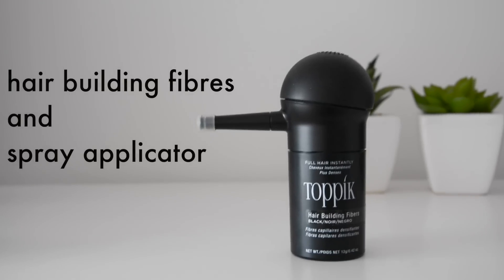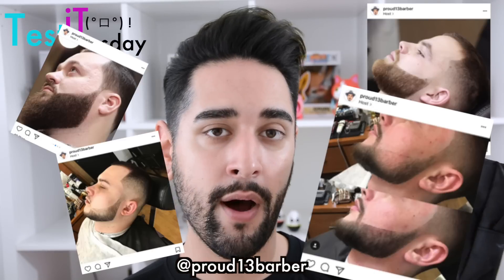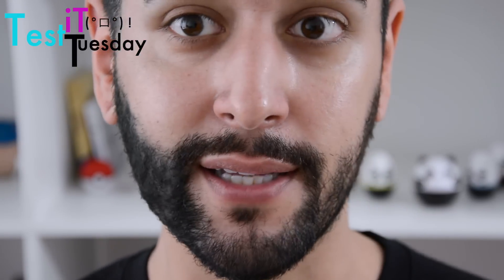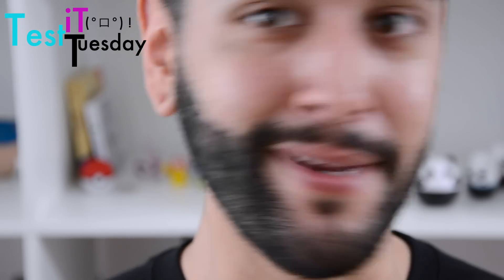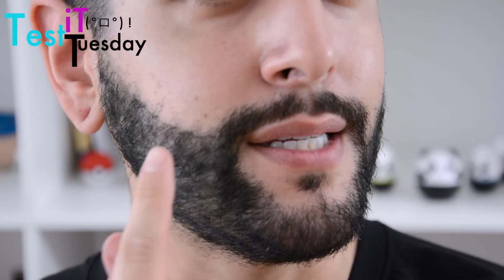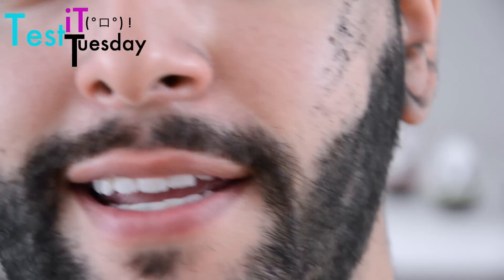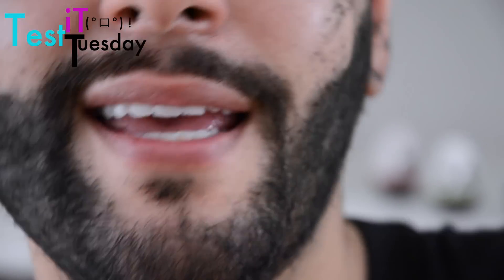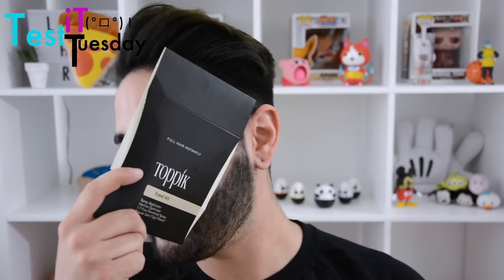How To Fix / Fill In A Patchy Beard - Product Review. PATCHY BEARD SOLUTION! ✖ James Welsh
TOPPIK HAIR BUILDING FIBRES

Comments disabled due to people non stop arguing in the comments section. Being able to grow a good beard doesn't prove you are a 'true man' or more masculine than anyone else. There's nothing more pathetic than someone relying on their facial hair to prove they are a 'true man'.

Hey guys! For today's Test It Tuesday, inspired by popular Instagram grooming / barber videos, i'm reviewing Toppik's Hair Building Fibres. This product uses Natural Keratin fibres that attach themselves onto your beard / facial hair and claim to give you a ticker and fuller looking beard. I myself have a patchy beard and nothing seems to be able to promote beard growth or be a patchy beard solution. So lets see if Toppik's hair fibres can fill , cover , solve or fix my patchy beard!